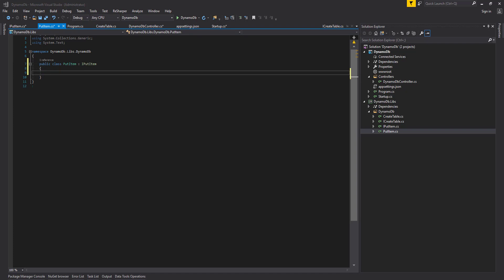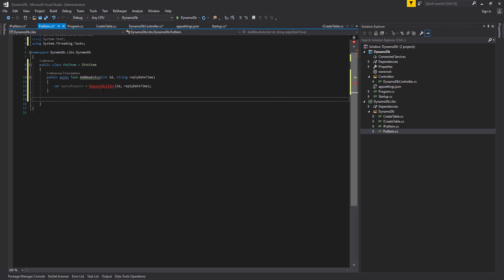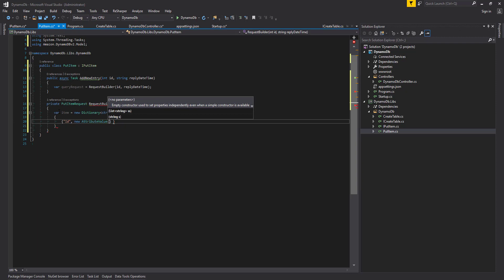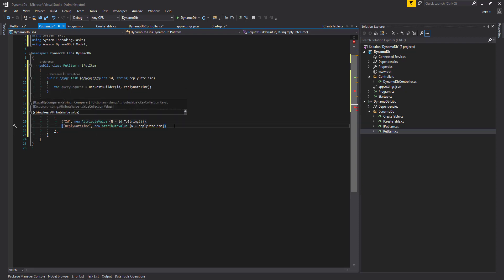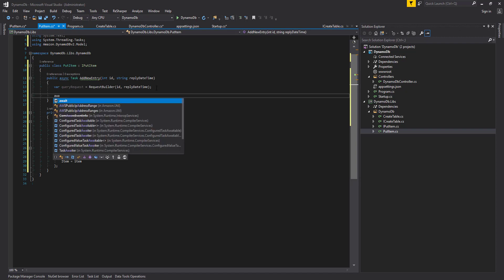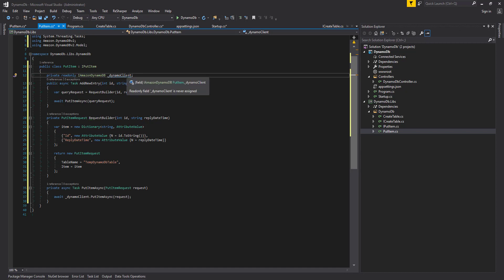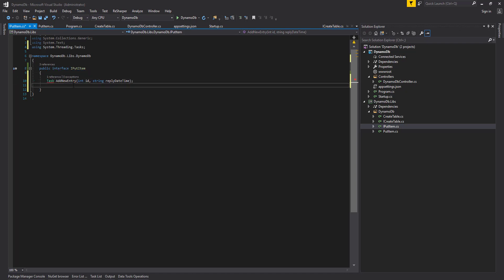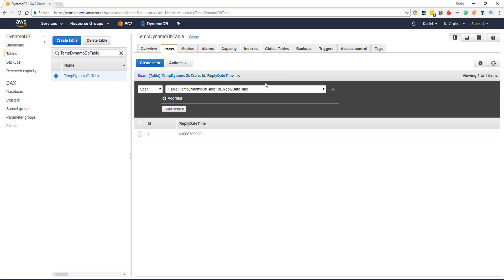.NET Core 2.0 - AWS Tutorial - Putting an Item on a DynamoDB Table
Check out my Pluralsight course for more in-depth knowledge on DynamoDB and .NET Core

In this video, we put items onto our DynamoDB Table.

Part 1 looked at creating an ASP.NET Core 2.0 Web API, then create a DynamoDB Table and install the relevant AWS NuGet packages that will allow us to create a DynamoDB client.